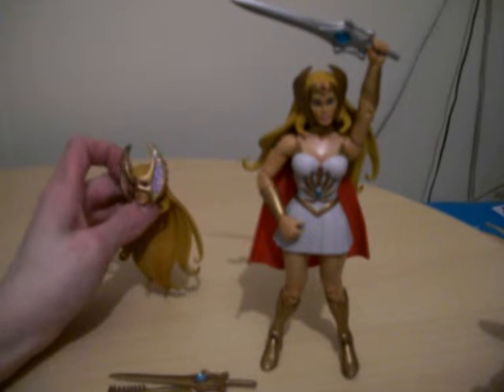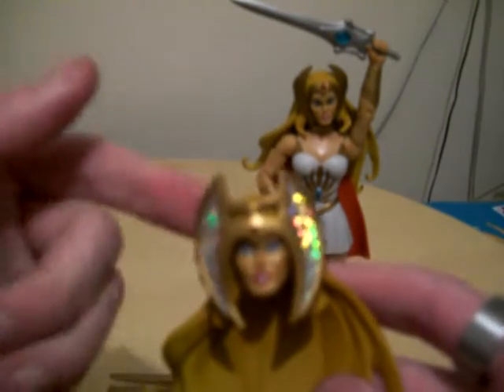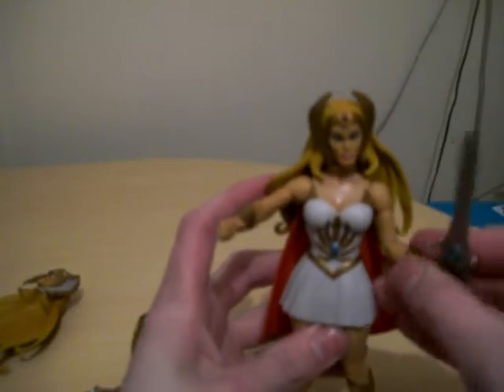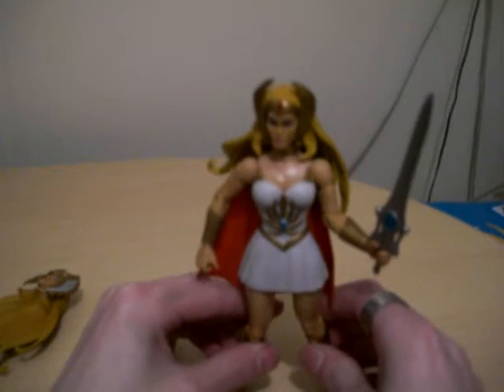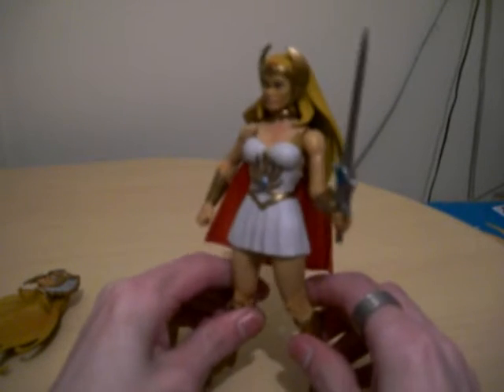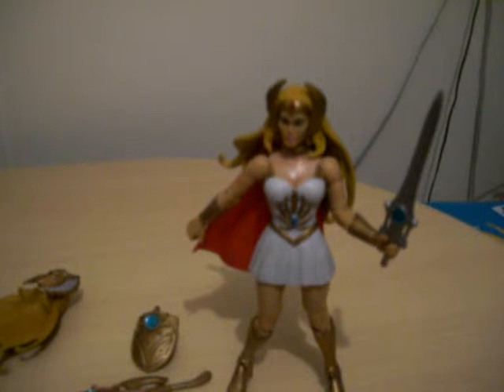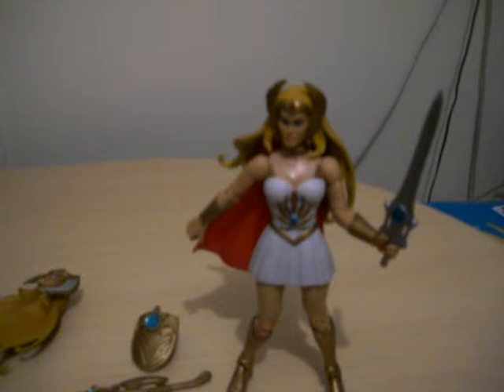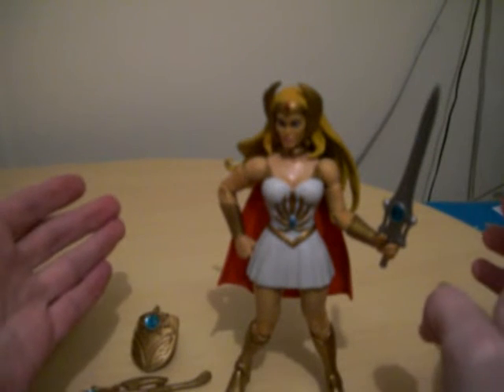cuteanimefigures Show MOTU Classics special Episode 1237'' SHE-RA Review